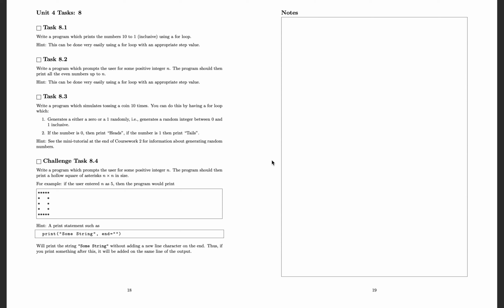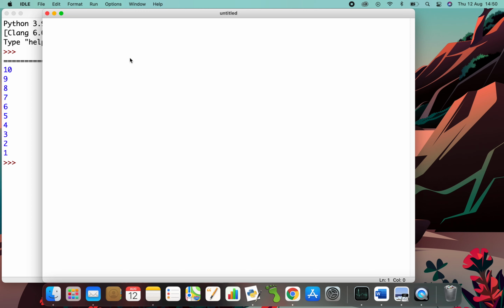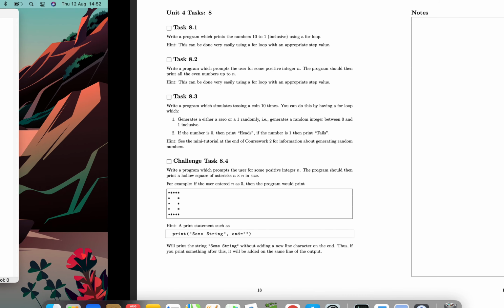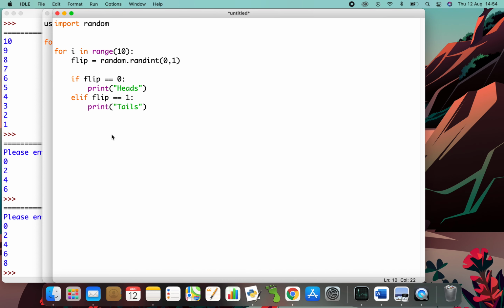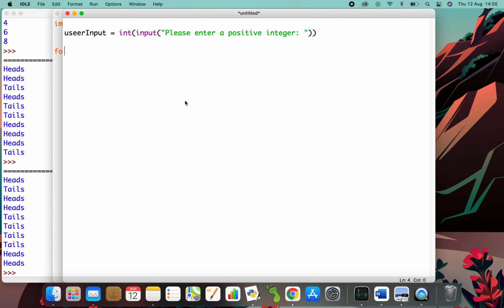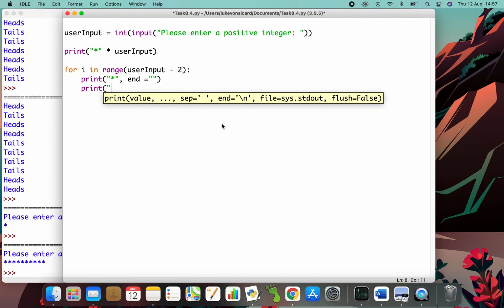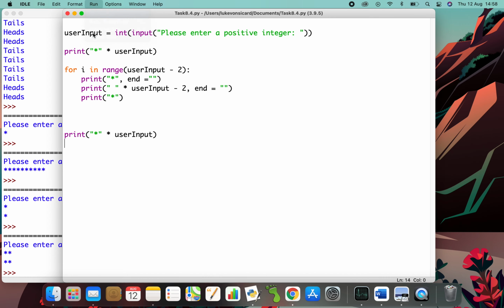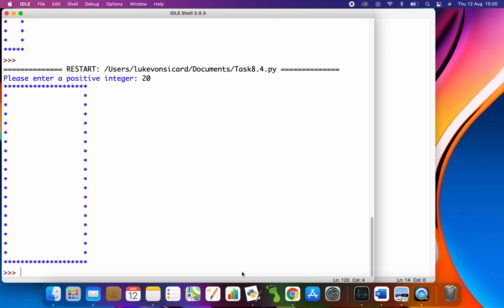Python 101 - Task 8